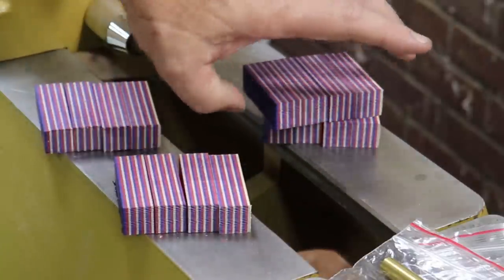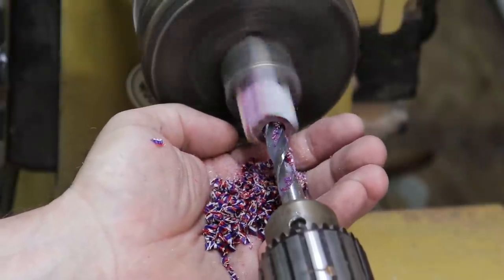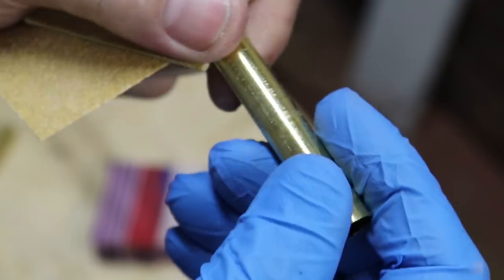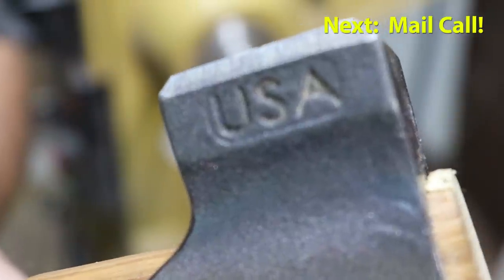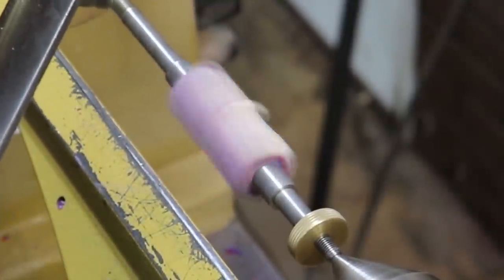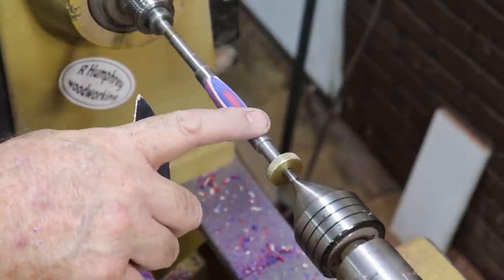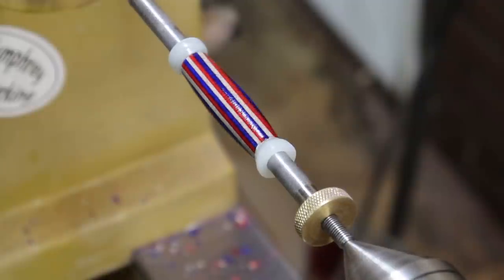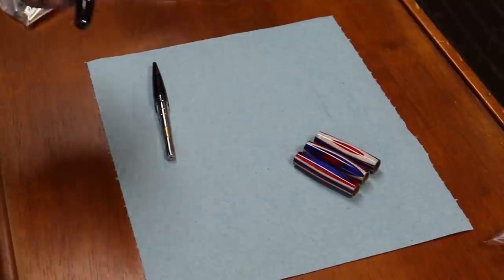Woodturning with an Axe ?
Pen turning with a tool not made for the lathe, plus some skew chisel action too.  This week I make some patriotic pens to celebrate Independence Day using wood that a subscriber sent me,  and show you a couple pens that one of my subscribers made for me!

You folks are truly amazing and I really appreciate every one of you!

Jason Fenley made the pens for me.  See his talent on display @JFsolowoodworking on Instagram.

Send stuff to:
Rod Humphrey

I'll be making a bunch of these red white and blue pens, and will get them stocked in my Etsy store by noon this Saturday if anyone is interested.

The 4th of July already!!!  This year is flying by at a record pace.  I'm glad to be sharing some time with you.  Be safe this weekend.

God bless and Semper Fidelis